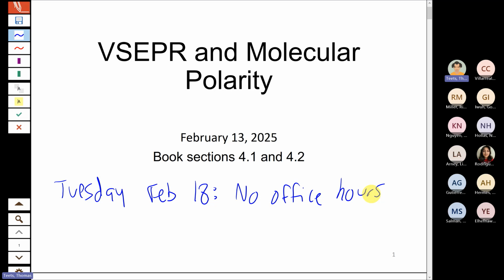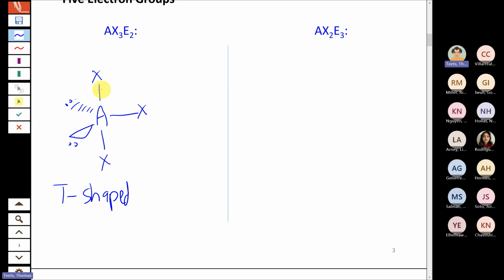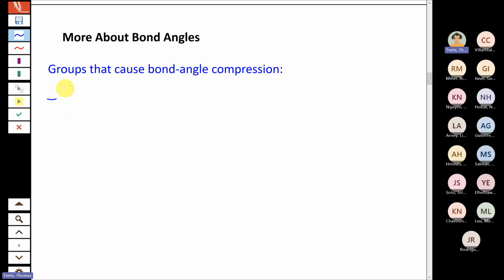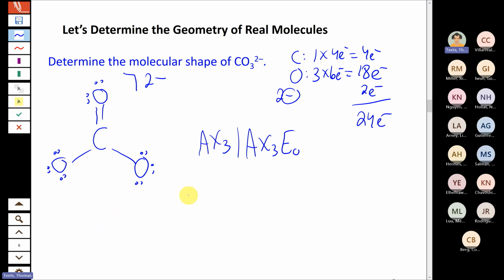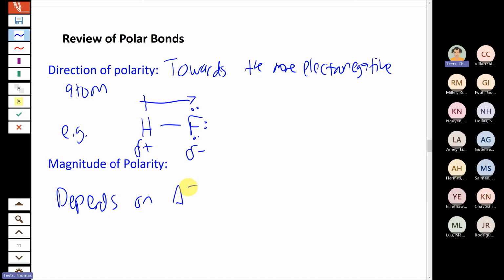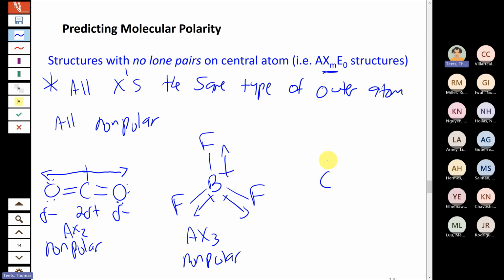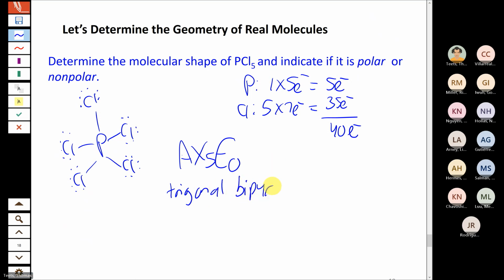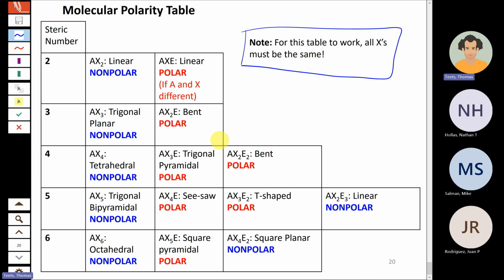021325 VSEPR and Molecular Polarity